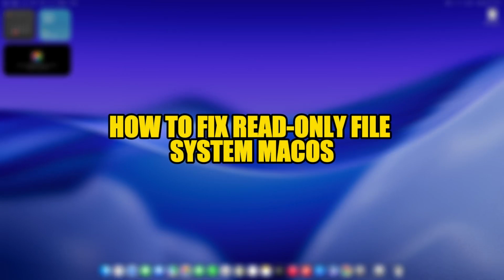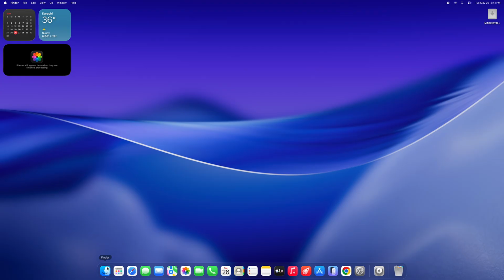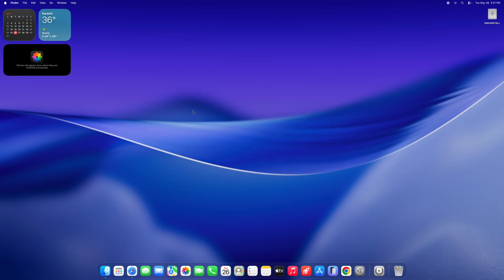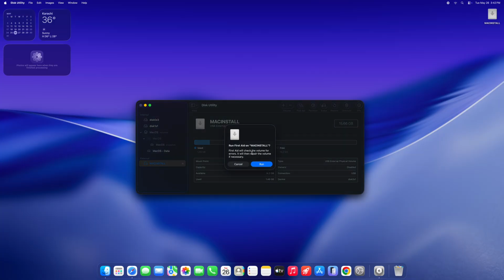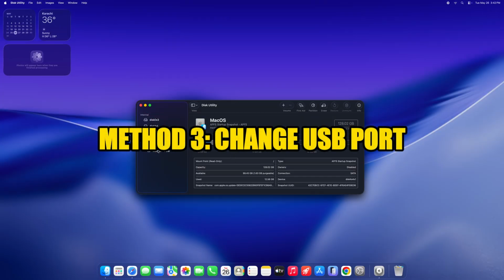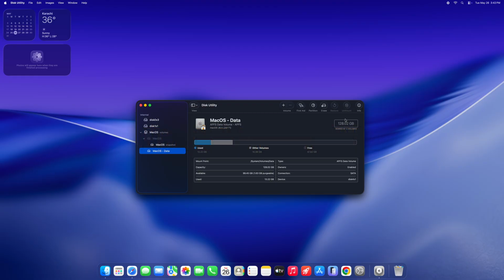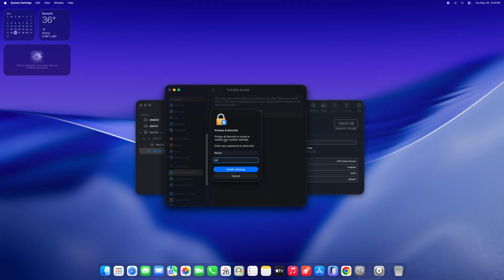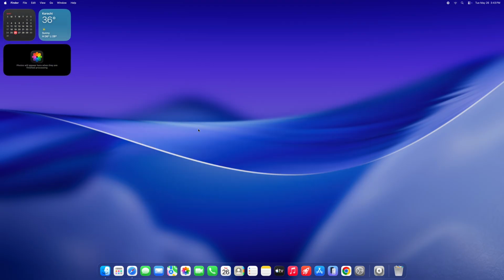How to Fix Read-Only File System in MacOS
Locked out of your own files? 😱 It is incredibly frustrating when you can't save, move, or delete files because your Mac says the file system is "Read-Only." Whether it's your internal hard drive or an external USB disk, this issue is usually caused by permissions errors or mount glitches. In this DelftStack tutorial, we'll walk you through the most effective ways to reclaim full control over your files using built-in macOS tools!

🔹 What You'll Learn in This Video:

✅ Adjusting Permissions: How to use the "Get Info" panel to switch from Read-Only to Read & Write.
✅ Disk Utility First Aid: Using native macOS repair tools to fix hidden file system errors.
✅ Mounting Glitches: Troubleshooting external drives that didn't eject properly.
✅ Full Disk Access: Managing Privacy & Security settings to ensure Finder has the rights it needs.
✅ System Resets: Why a simple restart can solve deep-seated mount state issues.

📌 Timestamps

⏱ 00:00 - Introduction: The Read-Only File System Error
⏱ 00:20 - Method 1: Changing Sharing & Permissions (Get Info)
⏱ 00:53 - Method 2: Repairing the Drive via Disk Utility First Aid
⏱ 01:31 - Troubleshooting External Drives (Ports & Re-connecting)
⏱ 01:44 - How to Manually Mount a Restricted Drive
⏱ 02:00 - Checking Privacy & Security (Full Disk Access)
⏱ 02:11 - Final Step: Restarting to Reset the Mount State
⏱ 02:30 - Conclusion and Summary

A "Read-Only" error often makes users think they need to erase their entire drive and lose their data. Stop! Most of the time, it is a simple software flag that can be toggled back. This video provides a safe, step-by-step path to restoring your drive's functionality without risking your important documents.